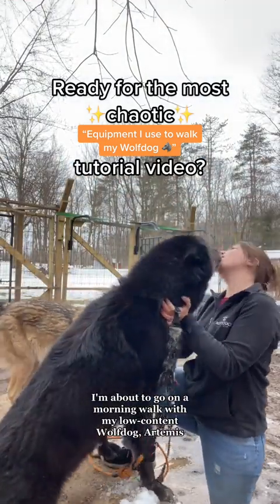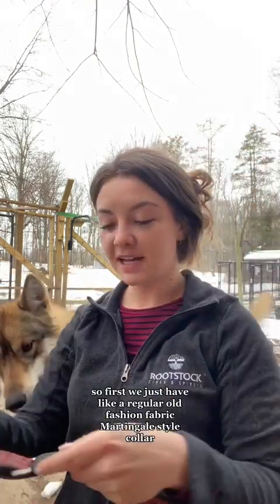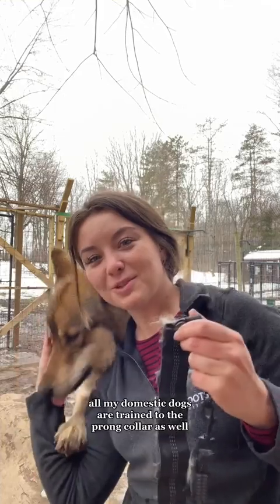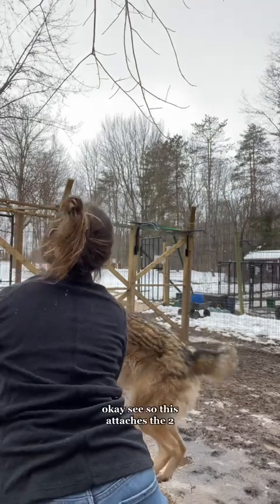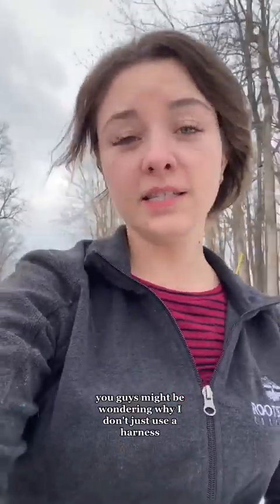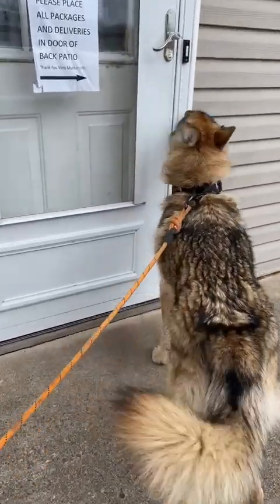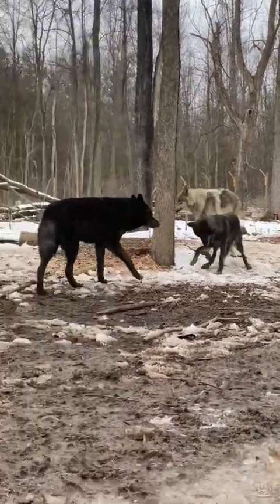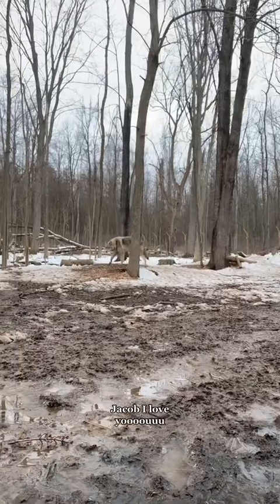rescueanimals So much Wolfdog goodness in one vid. 凉 The end though - how all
rescue animals So much Wolfdog goodness in one vid. 凉 The end though - how all these rescue animals have become one big family. ❤️